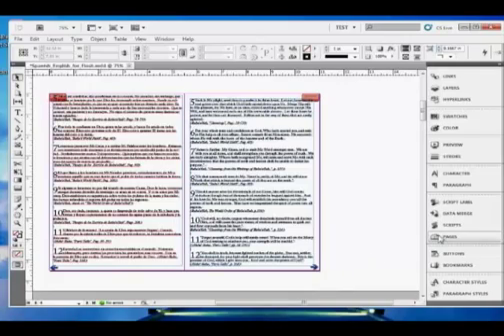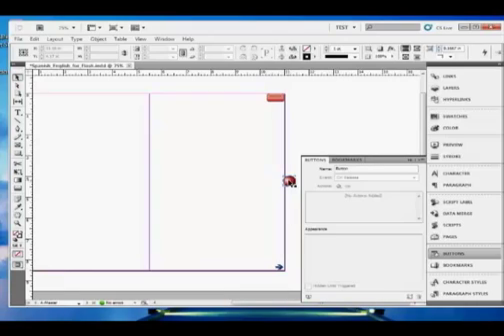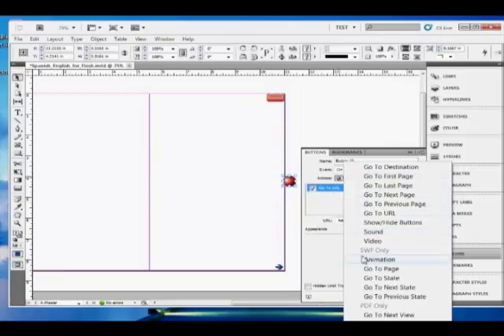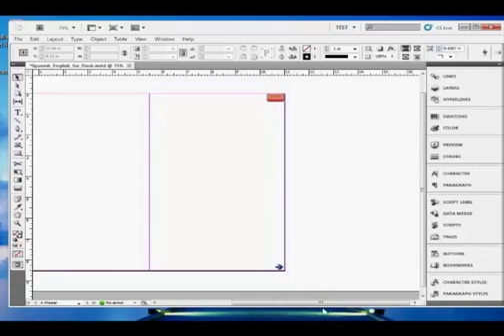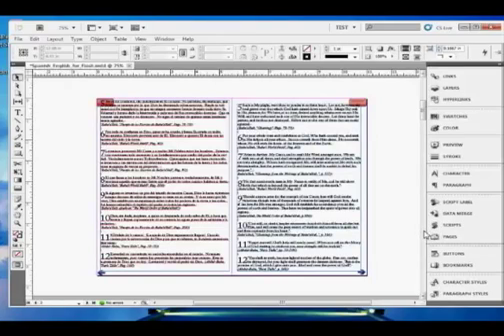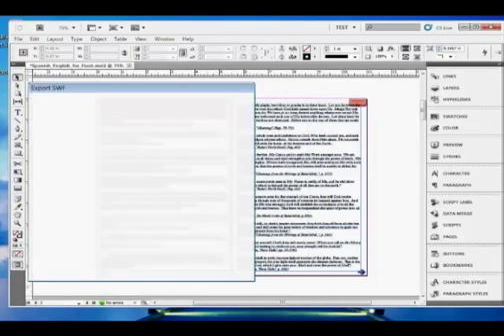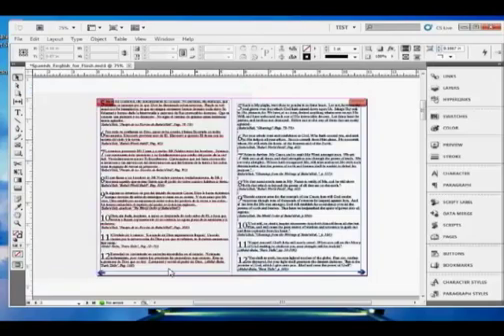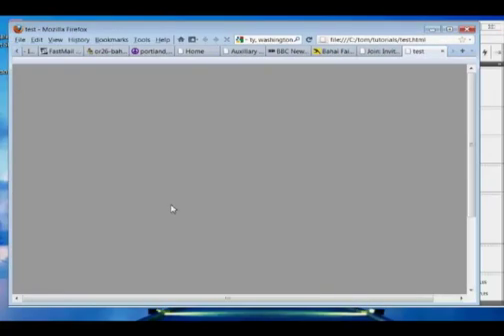InDesign Training : How To Export InDesign Documents as Flash Files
In this video, SkillForge InDesign CS5 Instructor Tom describes how to export InDesign Documents to Flash Files using the Flash Page Turn Effect as an example. This content is from our live, instructor-led online Adobe InDesign CS5 course. To learn more, visit our InDesign Course